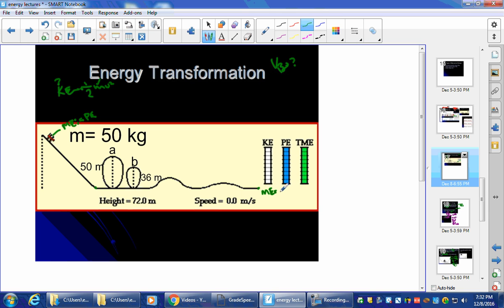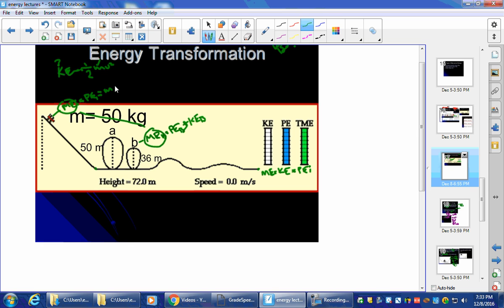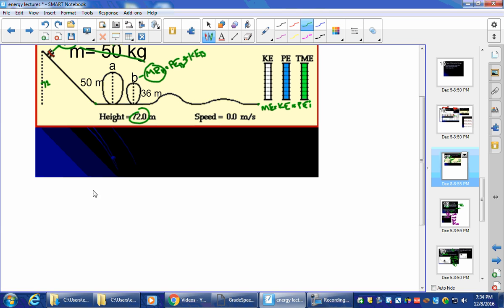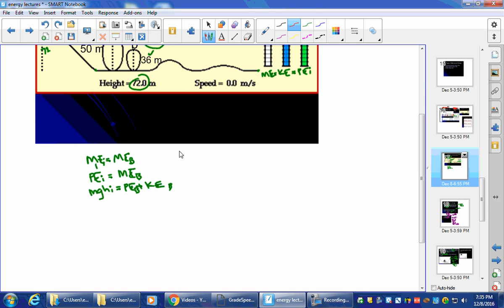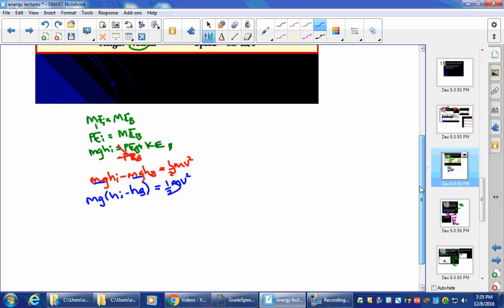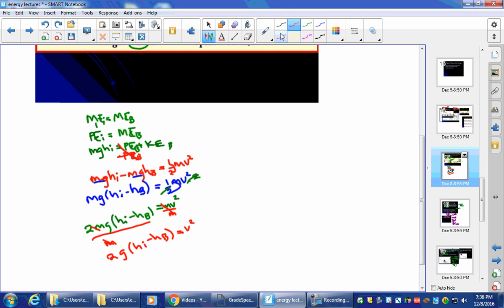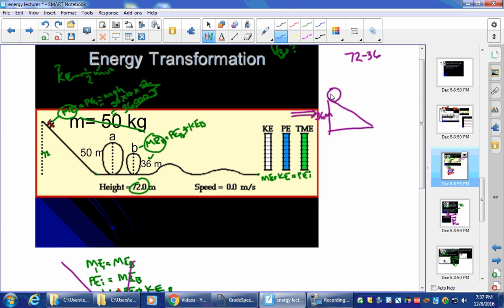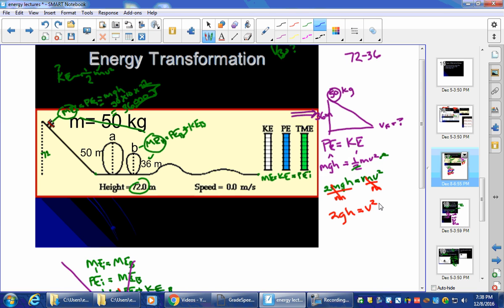Roller Coaster Problem